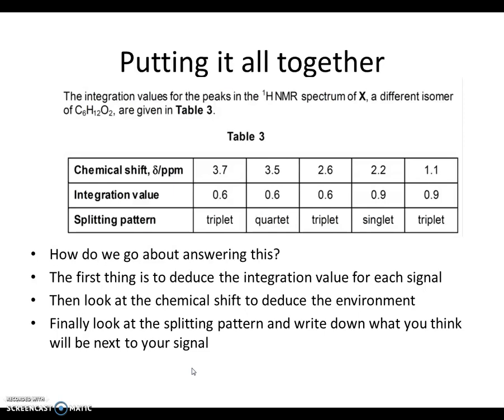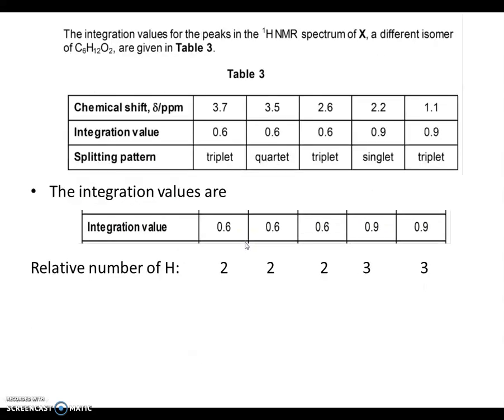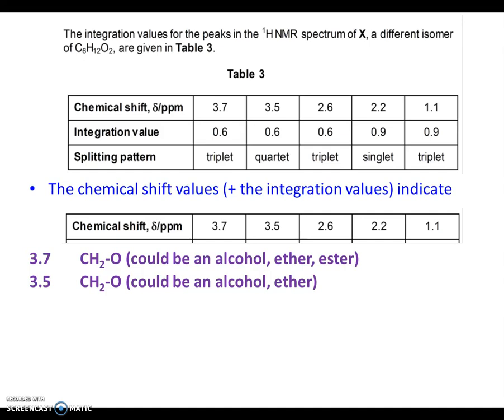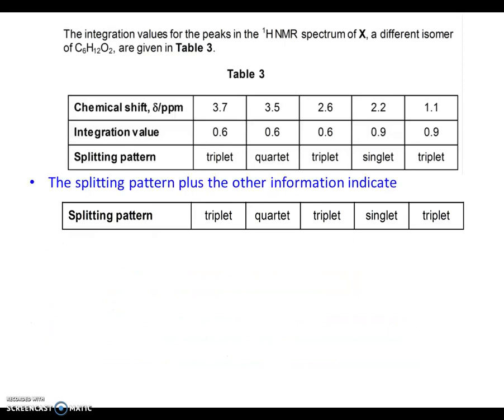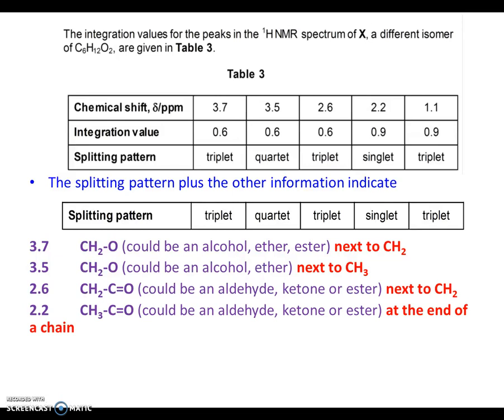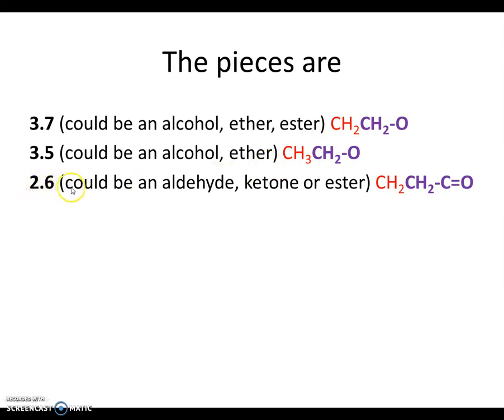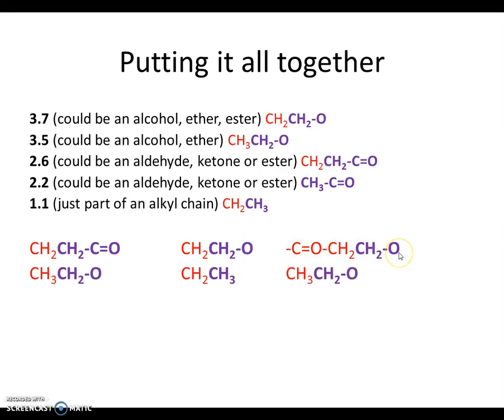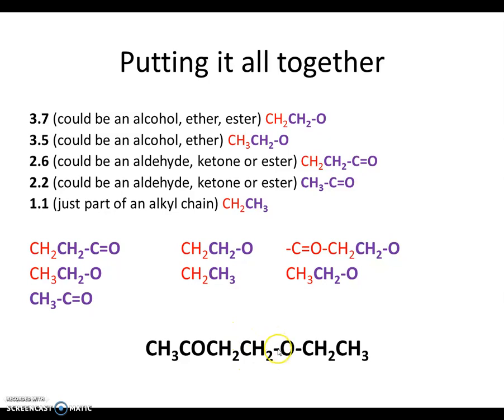NMR 2 Interpretation of 1H NMR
Interpretation of proton NMR for A Level Chemistry